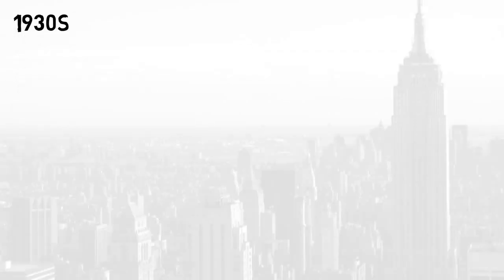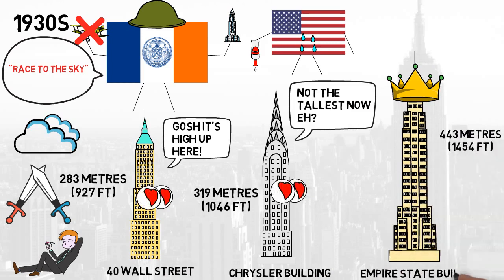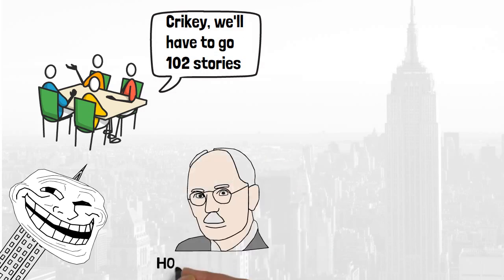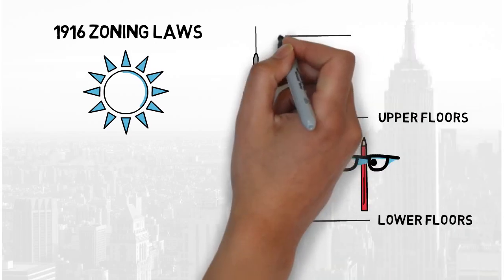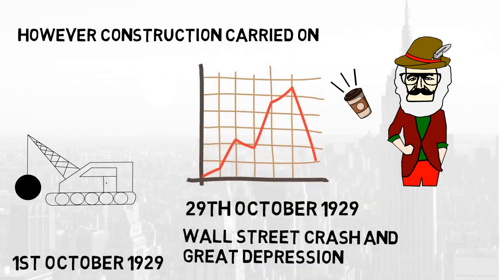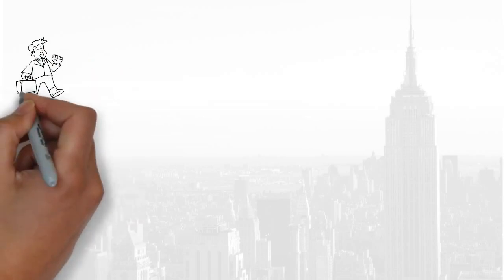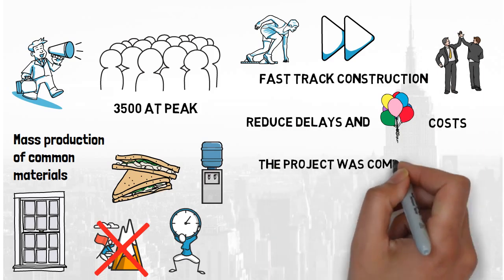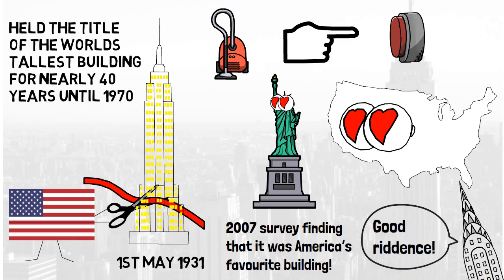What Makes The Empire State Building So Unique?!?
1930s was a decade for supremacy of the skies in New York City. Delve into the history of the Empire State Building and learn about how a structural engineer with an impeccable moustache designed America's favourite building!